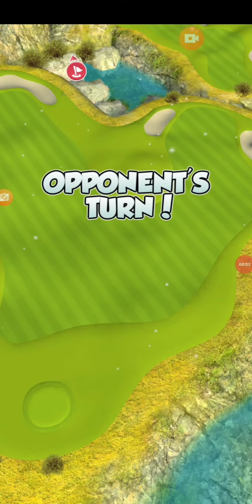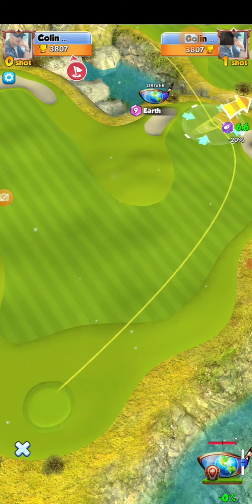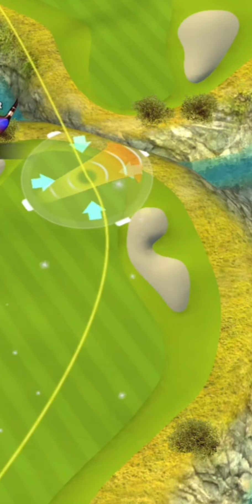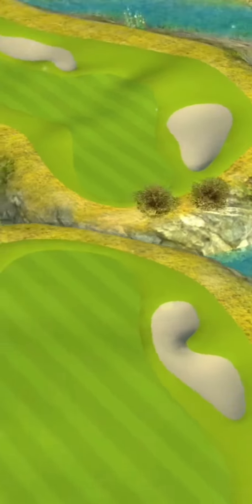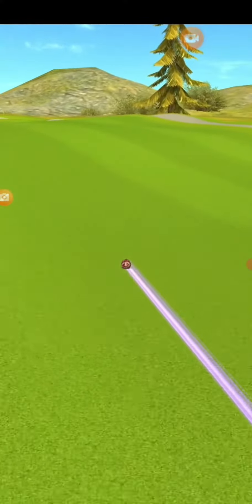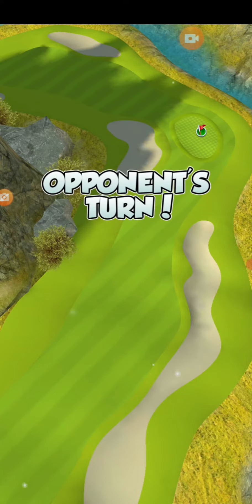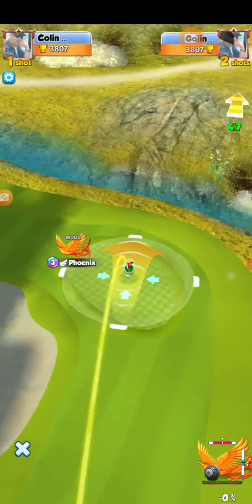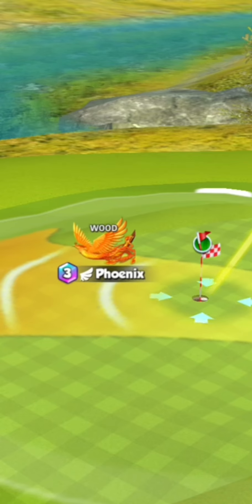Iceland Hole 23 Par 5 Albatross Arena 1st Method Lesser Clubs Earth 9 Golf Rival w/Instructions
Music "Doodle Jump", downloaded as free use music, earned use of by watching advertisement, from Video Guru. Unfortunately, no other information given.